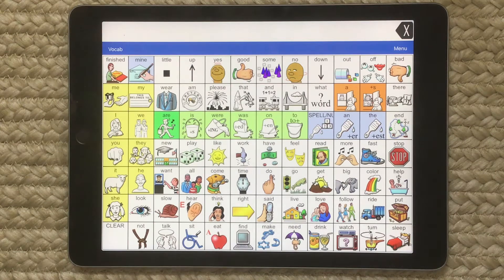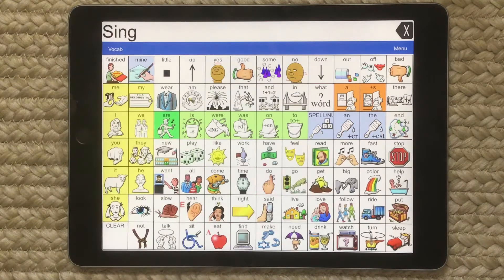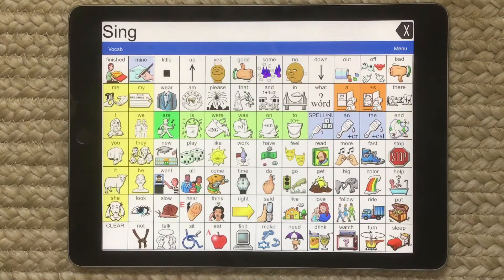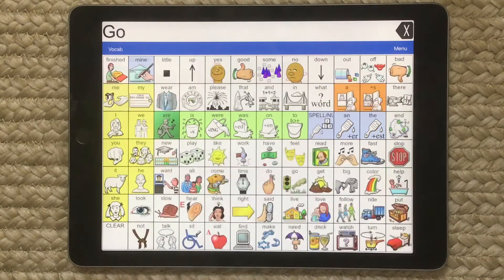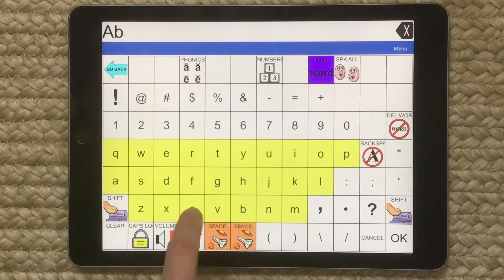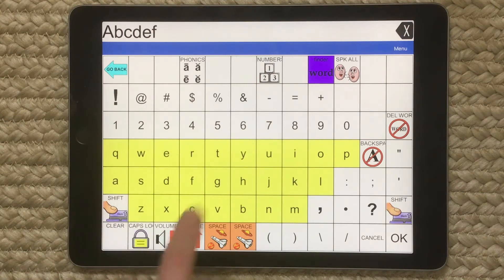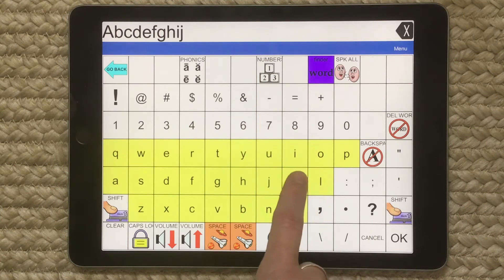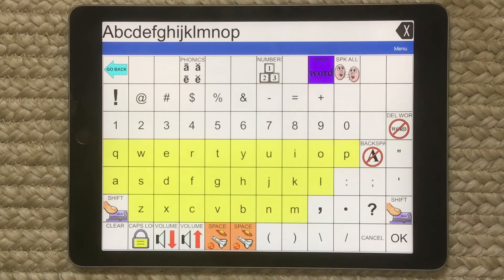Singing in AAC! The "ABC Song" with LAMP Words for Life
Let's sing in AAC!  Follow along with the song, The "ABC Song".